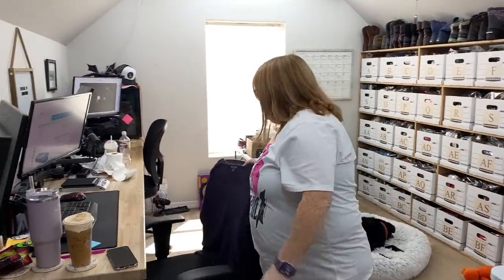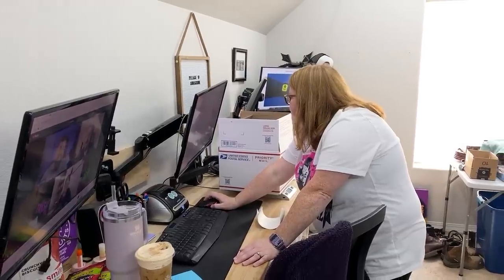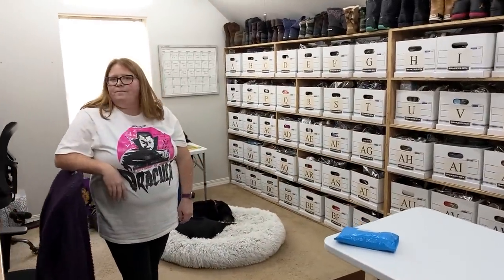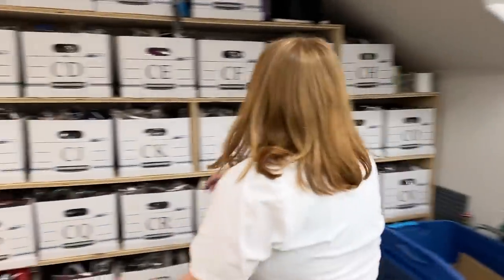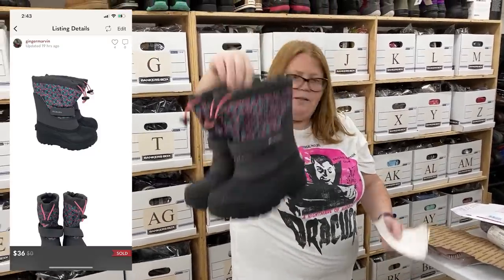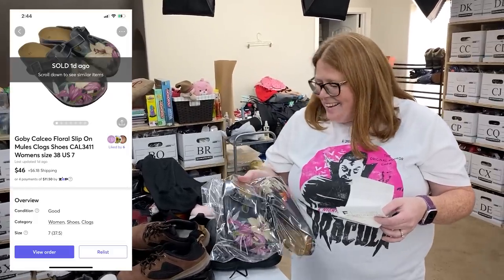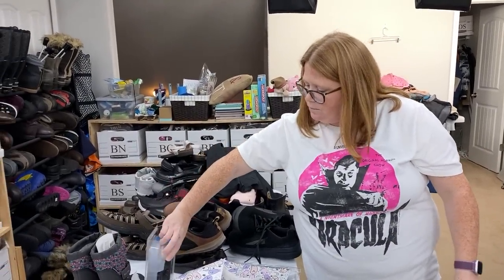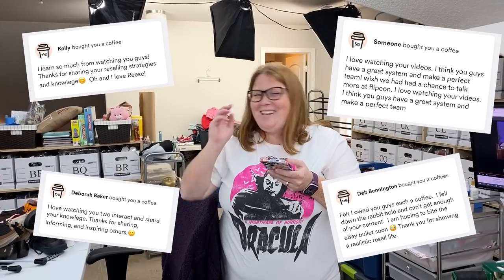Pick and ship our sales with us! What sold Wednesday the 7th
Mailing address:
Ginger Marvin
11605 Meridian Market View Unit 124, PMB 201